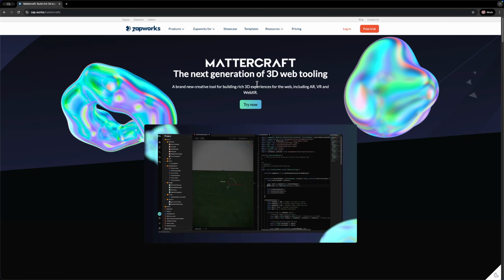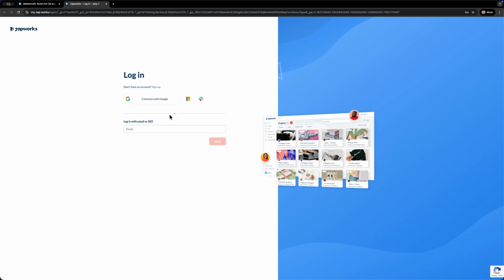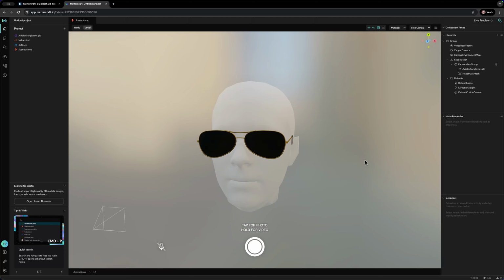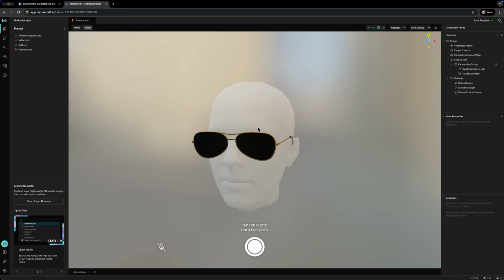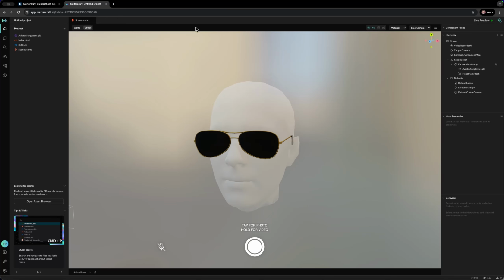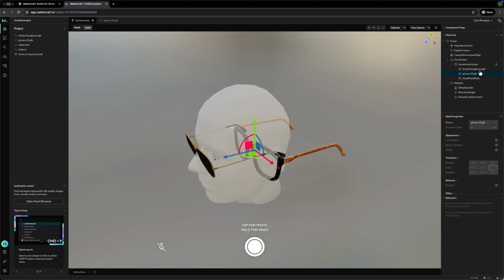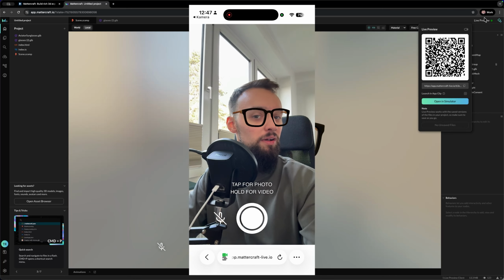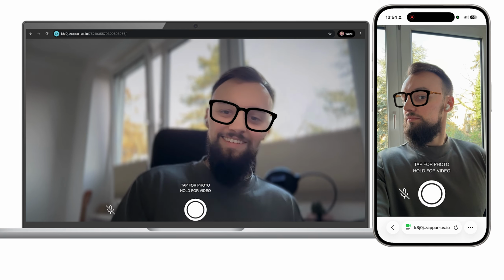Create a virtual try on effect for glasses in Web XR ( Mattercraft tutorial )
In this tutorial we are going to create a virtual try on effect for glasses using Mattercraft and Web XR.

If you want to level up the use of AI in Unity, check out my Magic AI Wingman*

I want to build the most exciting Augmented Reality / Cognition Experiences. My background is mainly in 2D / 3D Animation using Blender and After Effects, but I always loved the idea auf Augmented Reality. Furthermore I liked to code. So in late 2022 I decided to learn Unity and get deeper into AR Software Development. Let's see how far we can come :)

Quickly generate 3D assets that are great for AR / VR in Unity, WebXR, Lens Studio or Effect House for less money*: